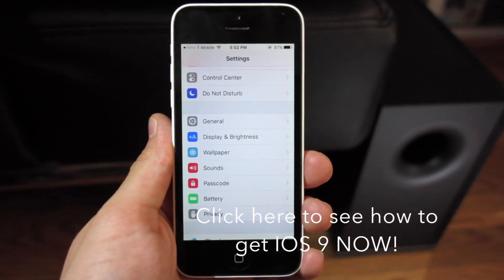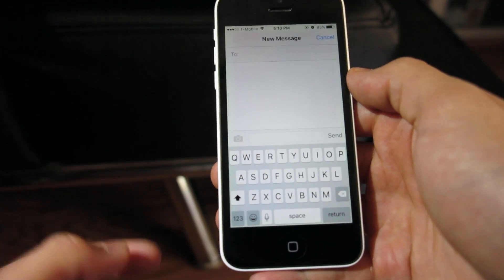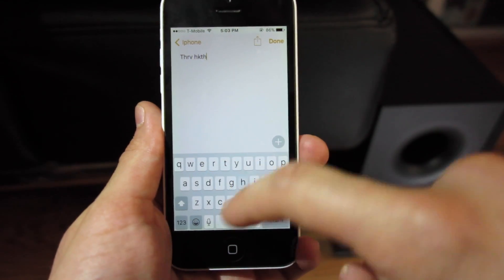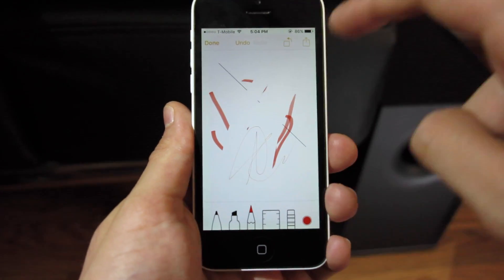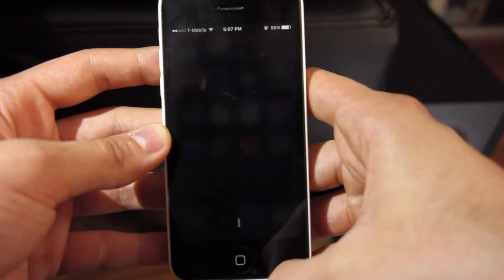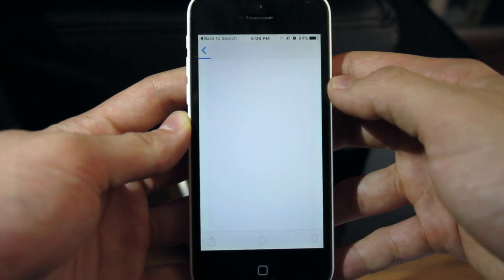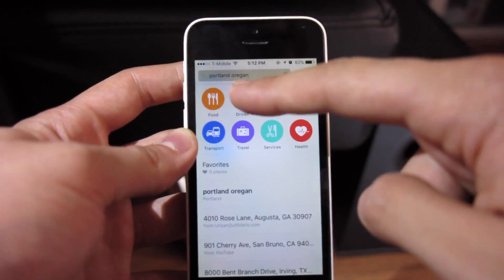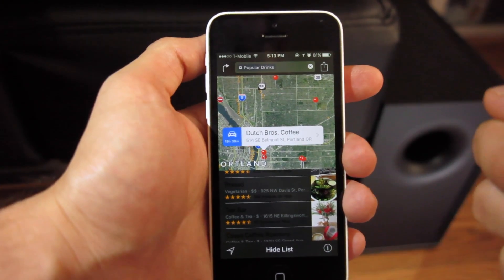Should you download IOS 9?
Song is Robotaki by Raton Laveur.